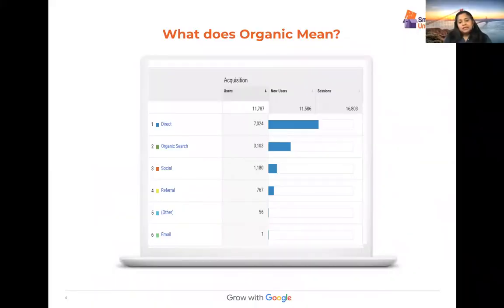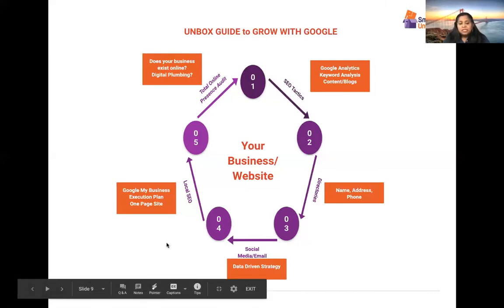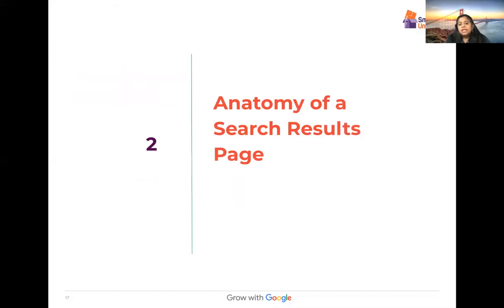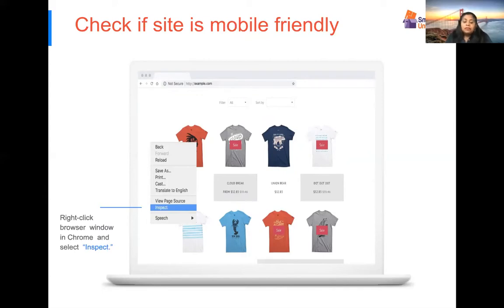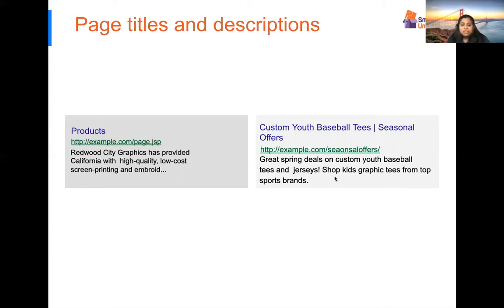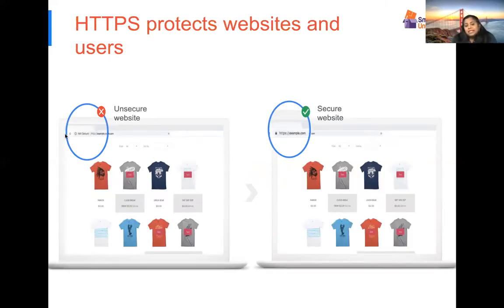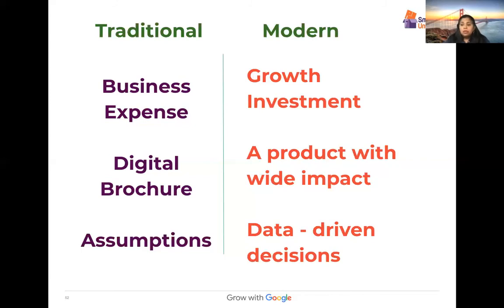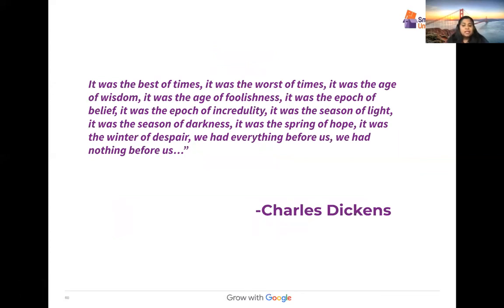Financial Friday: Give Your Website a Refresh and make Google Work for you!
Now is a great time to create or refresh your website. You don’t need to spend thousands on building a website and neither do you need to spend on ads to drive traffic (potential customers) to your website.

Presented by Rathna Ramakrishnan from SmallBizUnBoxed